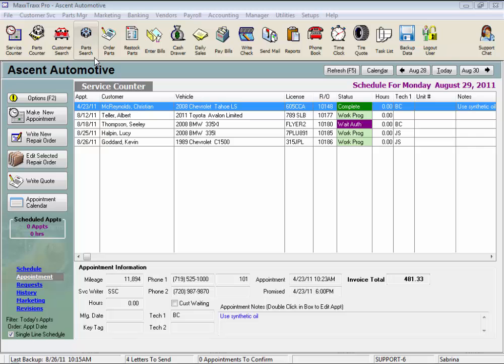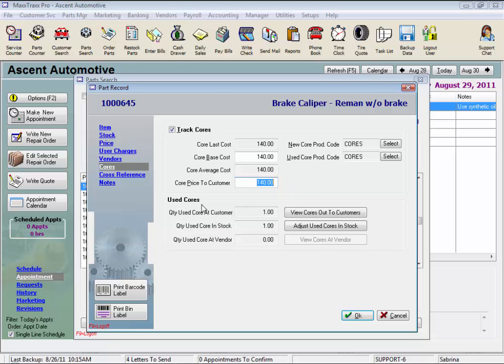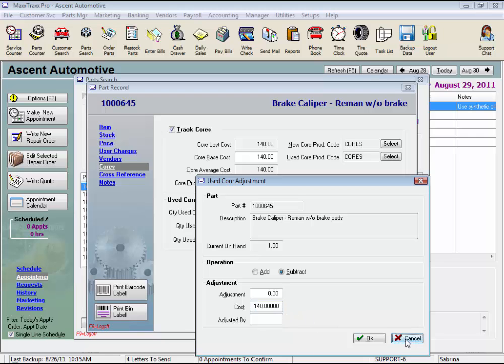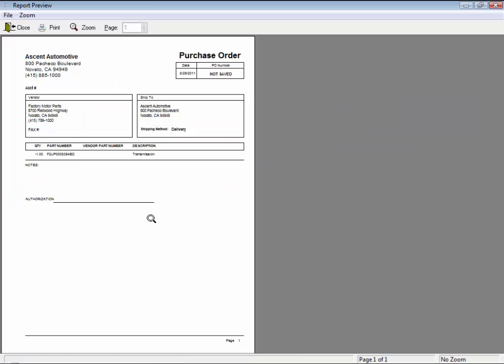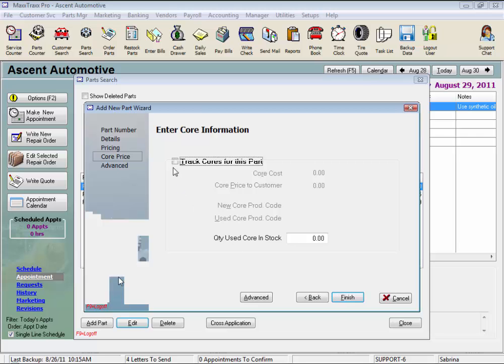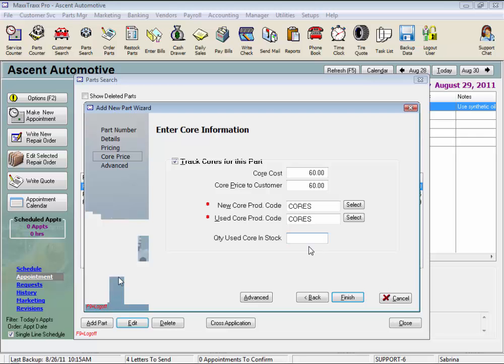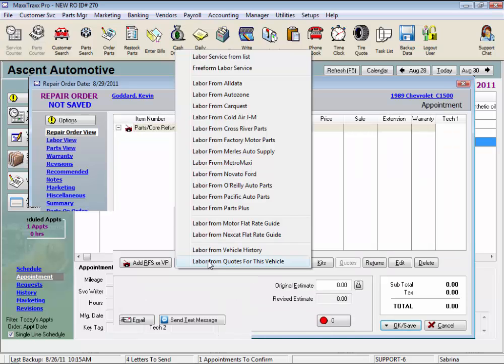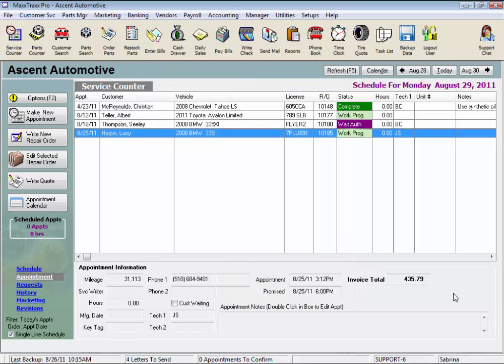MaxxTraxx Auto Shop Software Video Lessons - Cores Management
An official Scott Systems training video on managing cores within MaxxTraxx.